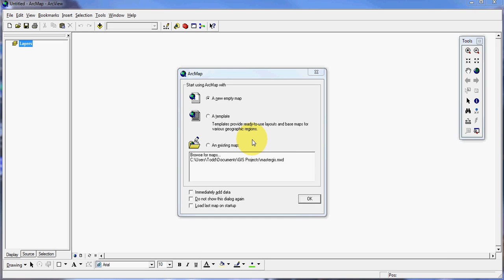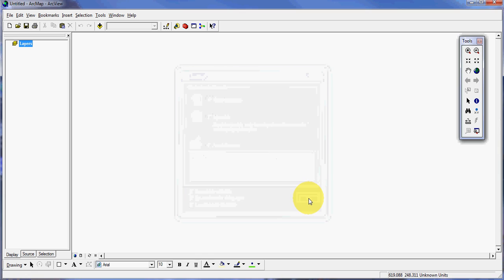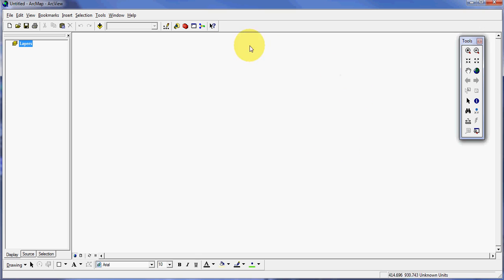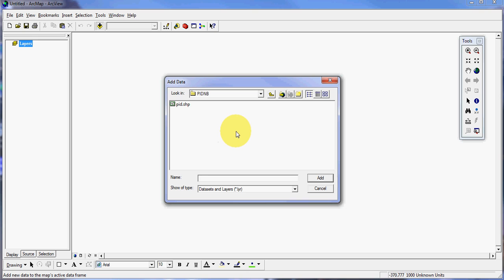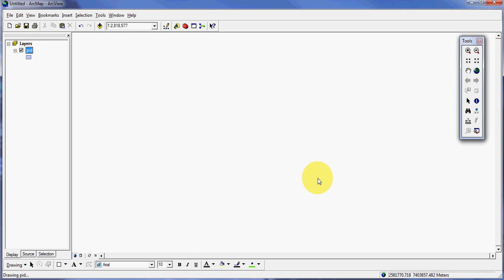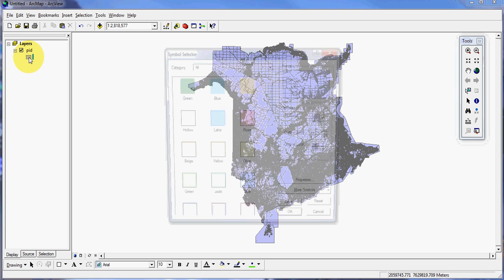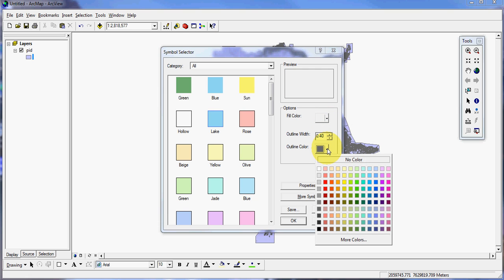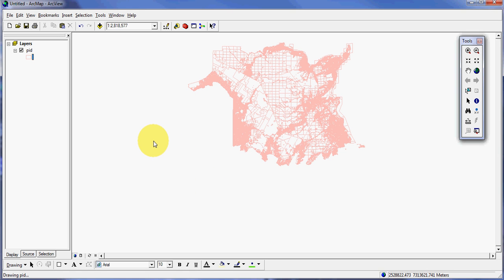ArcMap - ArcGIS 9.3.1 - Adding a layer to an ArcMap Project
- Basic lesson on how to add a layer to ArcMap.